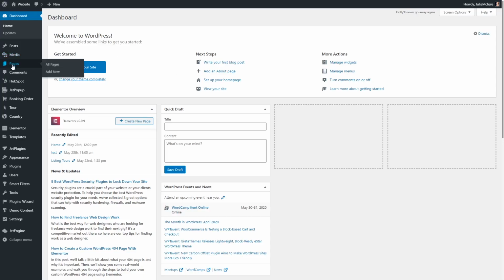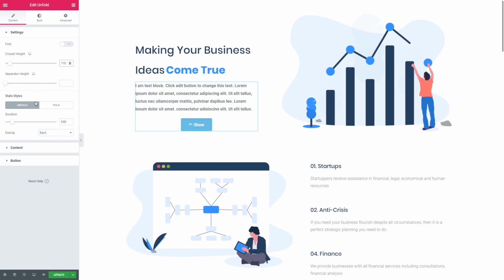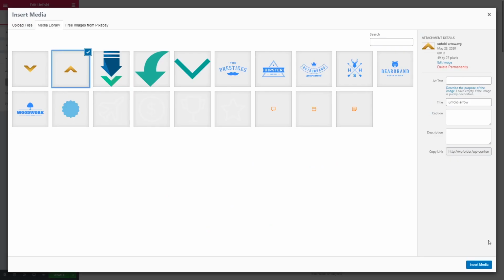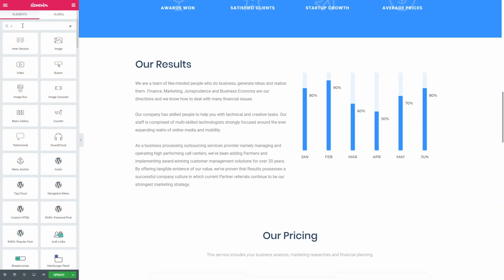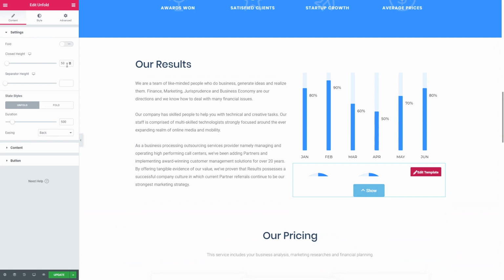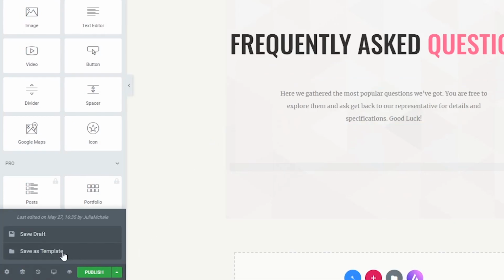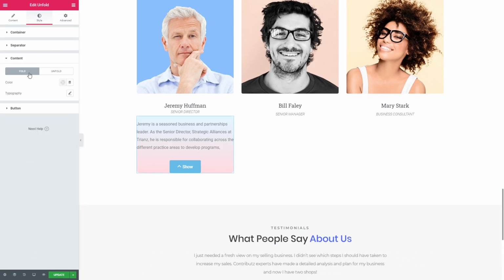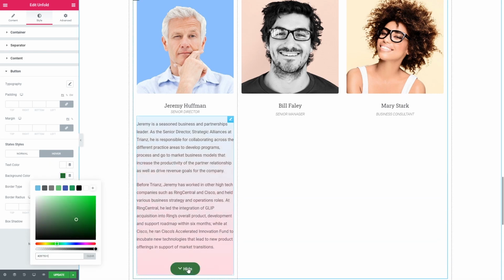Unfold Widget for Elementor | JetTricks Plugin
Organize and optimize your content easily with the help of Elementor Unfold widget — a part of JetTricks plugin. Learn how to hide or showcase page content in the most beautiful way.

✅ Display the content concisely
✅ Hide whole sections
✅ Style up any part of the widget so it fits your website perfectly

Meet our raising video star, Julia! Now she is a part of the talented Crocoblock video creation team 👏

► TIMESTAMPS

00:00 Introduction
00:33 Unfold Widget basic settings
02:02 Hiding sections using premade templates
03:03 Customizing the appearance